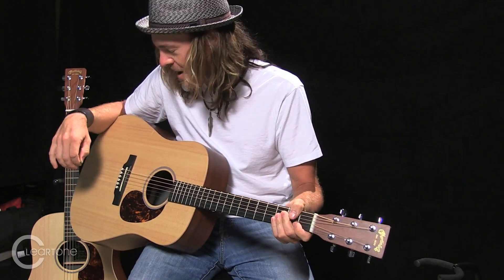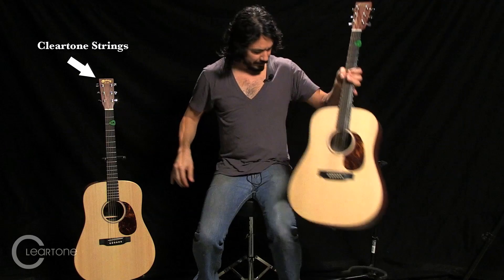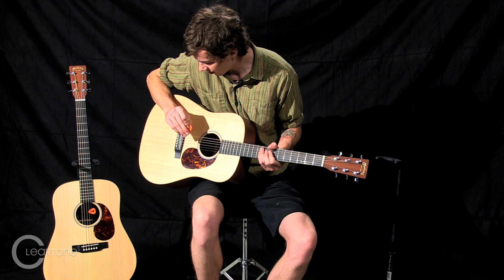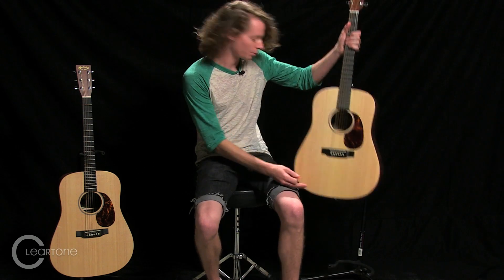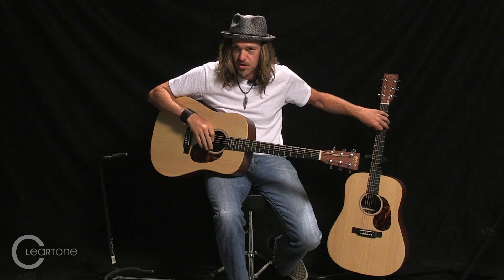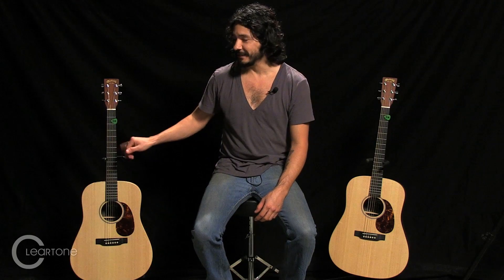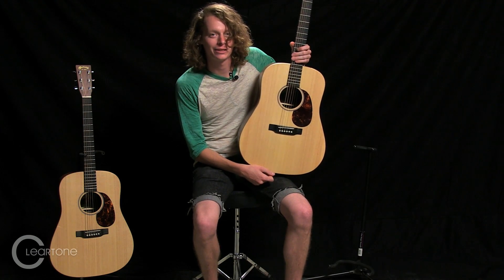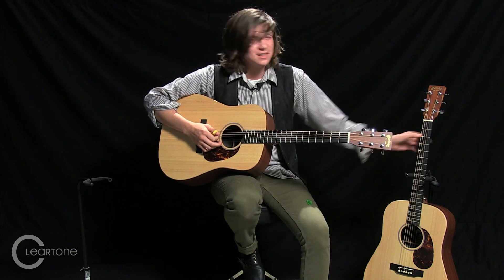Cleartone Challenge Trailer - Which Guitar has Coated Guitar Strings?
We wanted to test guitar players to see if they could tell which guitar has Cleartone coated strings compared to traditional (un-coated) strings. So we setup a test with two identical guitars: one has Cleartone coated strings and the other has regular un-coated strings both of the same gauge. Then we asked a variety of guitar players to play both guitars and guess which guitar has the coated strings. In nearly every case the guitar player couldn't tell the difference and had to simply guess. Yes, sometimes they guess right, because there's a 50/50 chance of guessing right...but the fact remains, they couldn't tell the difference of the Cleartone coated guitar strings compared to the un-coated guitar strings so in our book that still counts as a win for Cleartone.

Cleartone treated strings last 3 to 5 times longer, feel like un-coated strings and believe it or not...they have been scientifically proven to PLAY LOUDER than un-coated strings.

Take the Cleartone Challenge for yourself and find out what you've been missing. Cleartone Strings are available in Acoustic, Electric and Bass in a variety of gauges.